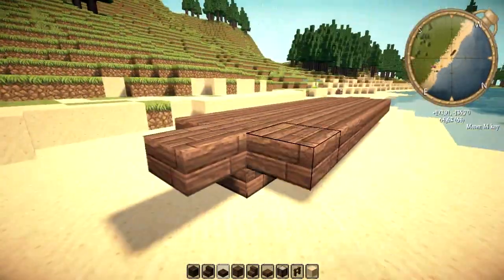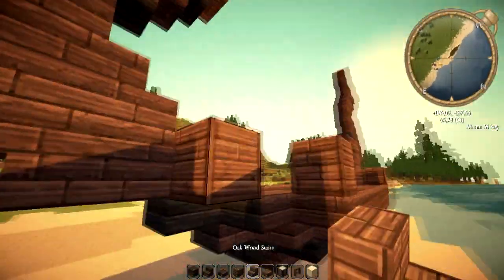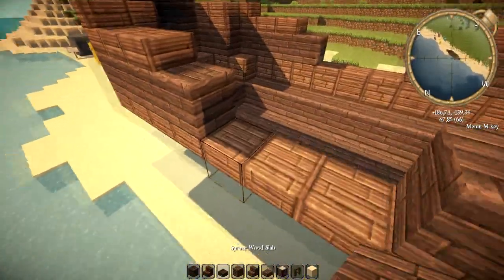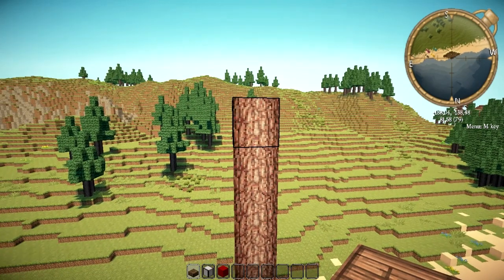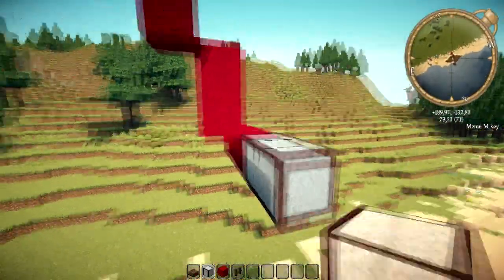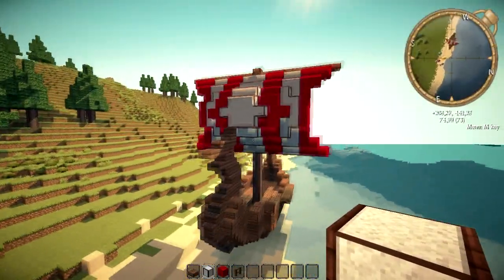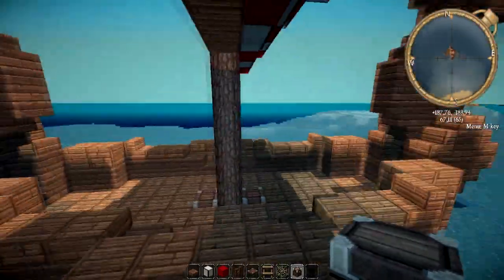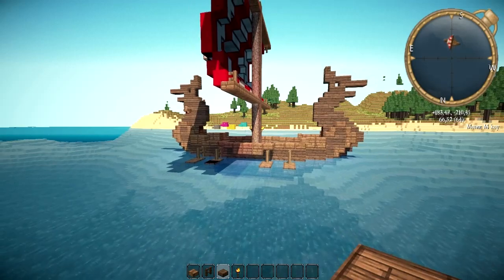Minecraft Tutorial - Viking Longboat/Nordic Ship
This is a tutorial of a Viking longboat! :D